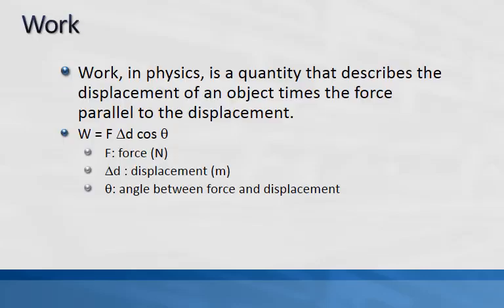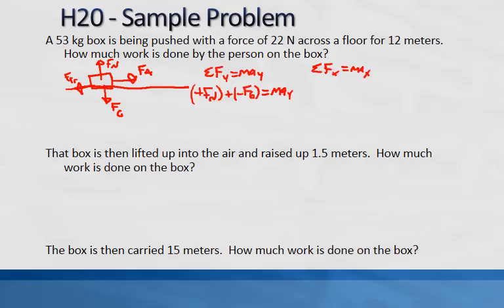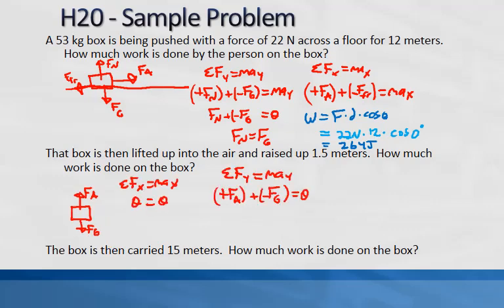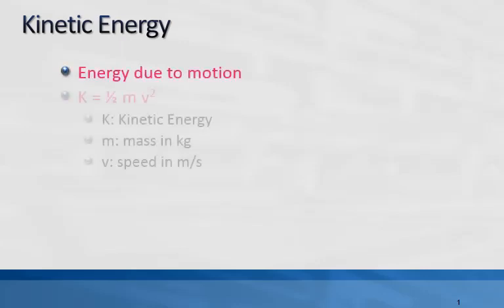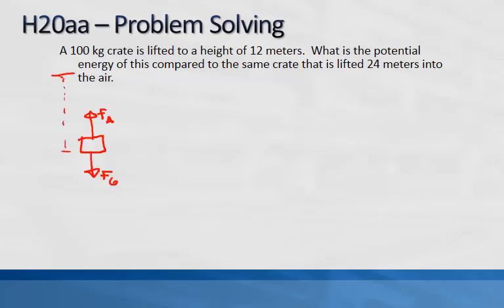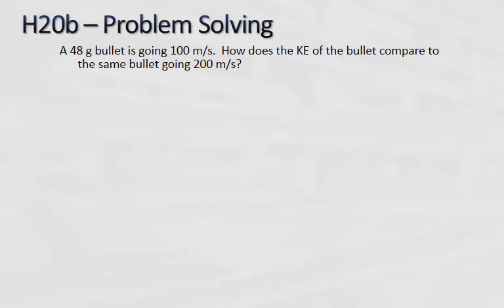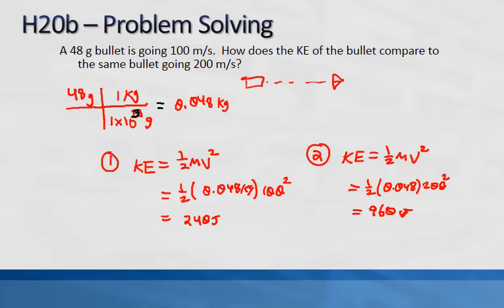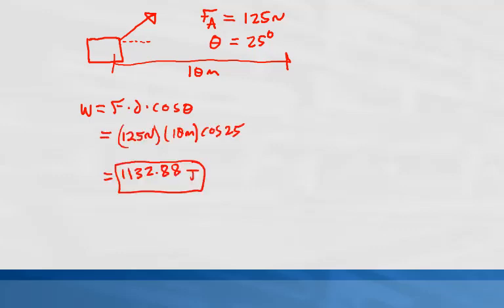62 Midterm Review Work and Energy Review H20, H20aa, H20b